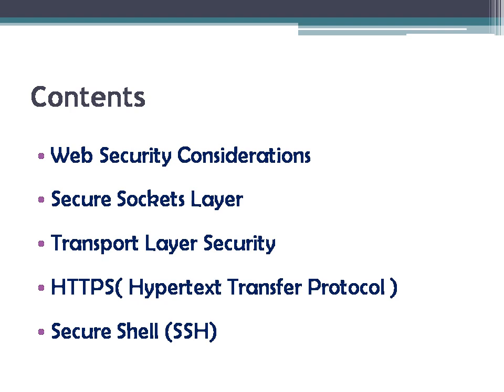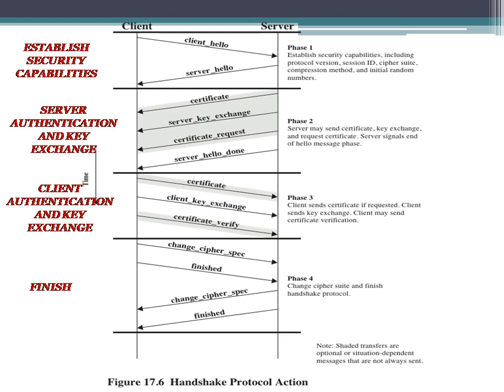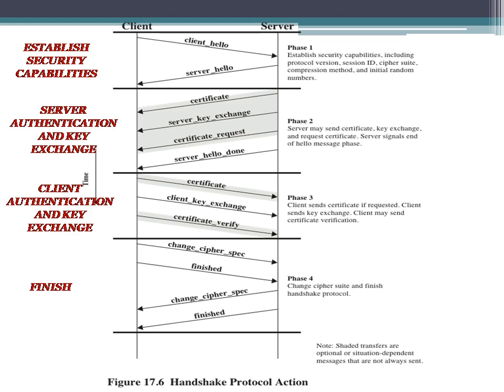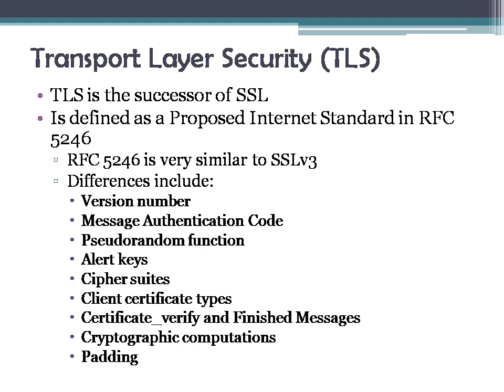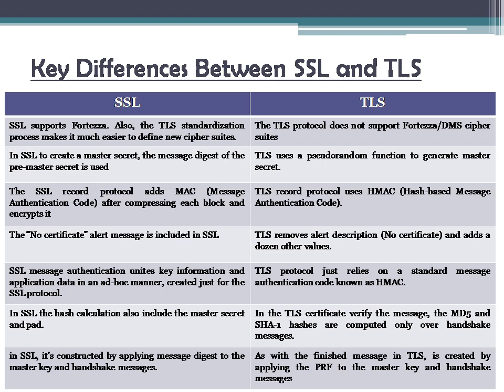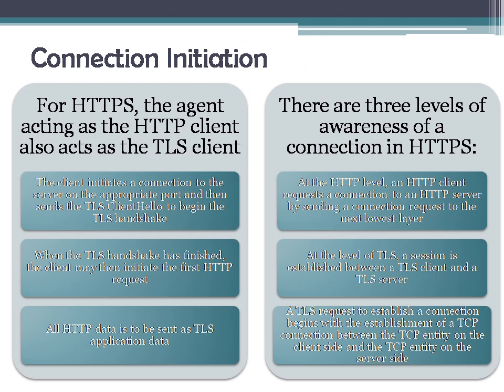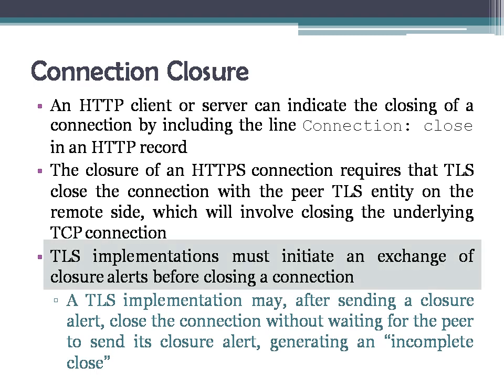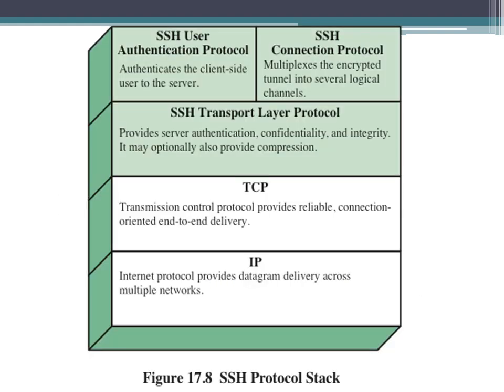JCE EC NCS 15EC835(C-Div)Module 1.2(Revision)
This video provides an overview of Handshake Protocol, TLS and SSH.

Copyright

Diagram:William Stallings, “Cryptography and Network Security Principles and  Practice”, Pearson Education Inc., 6th Edition, 2014, ISBN: 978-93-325-
1877-3.